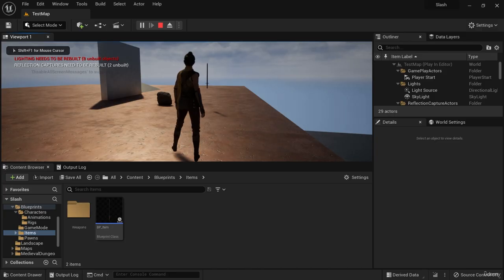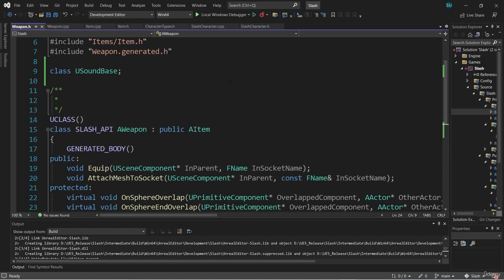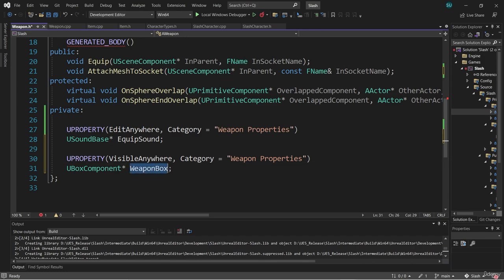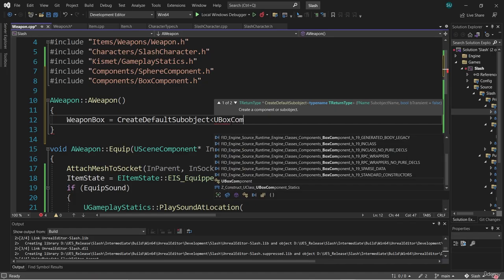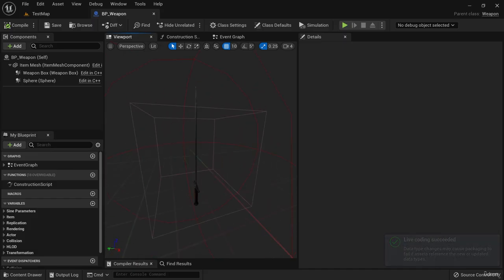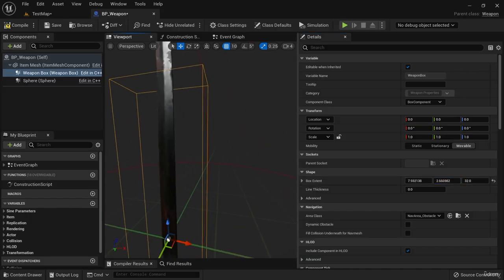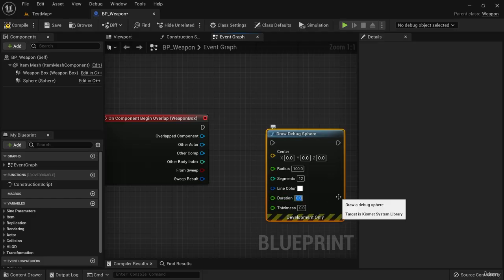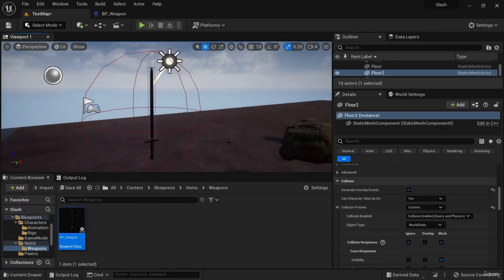1 Collision Box